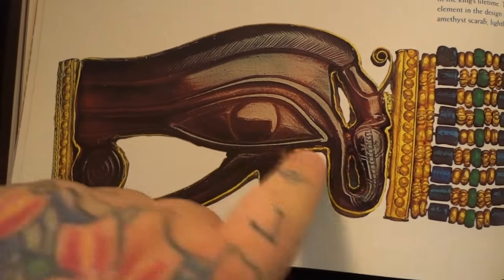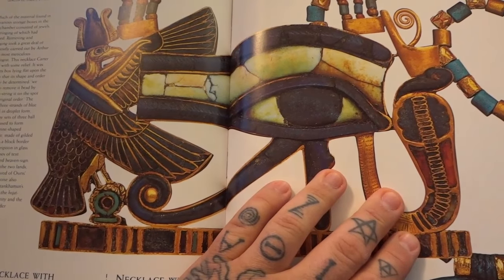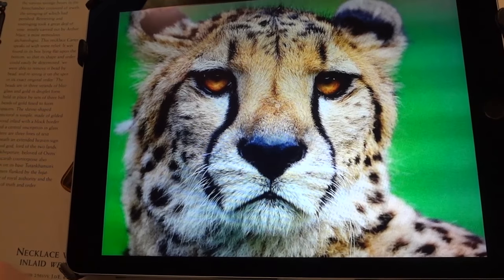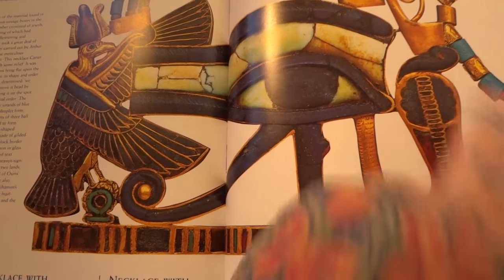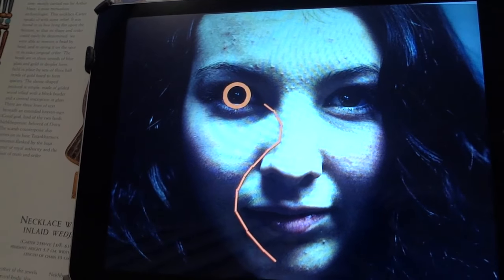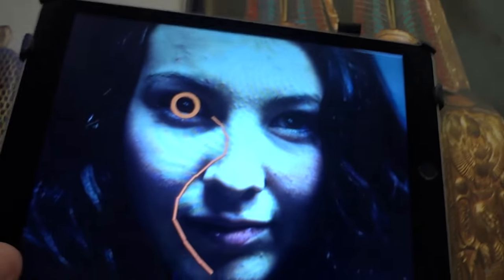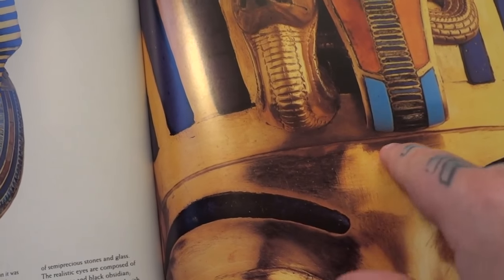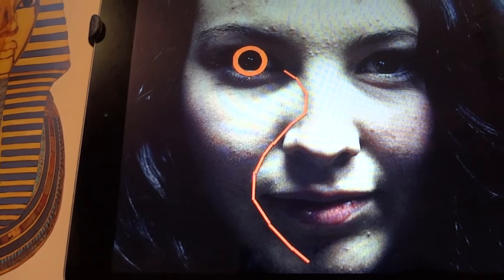Lost Secrets Uncovered: Ancient Metaphysical Symbolism explained